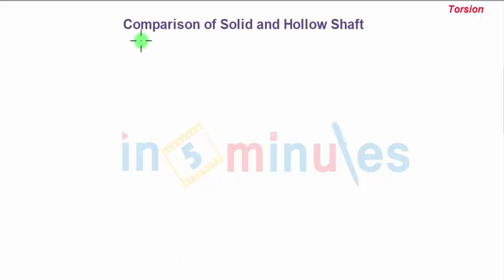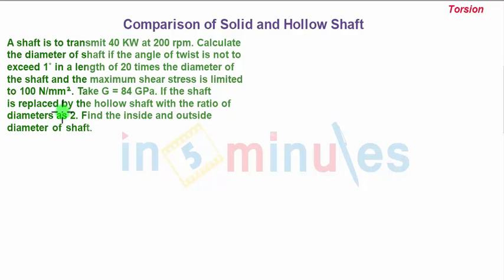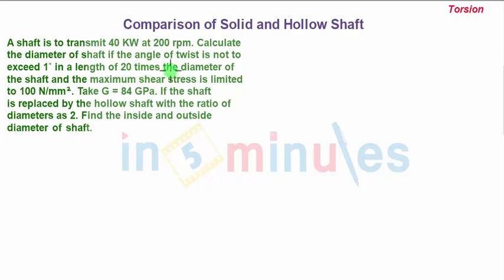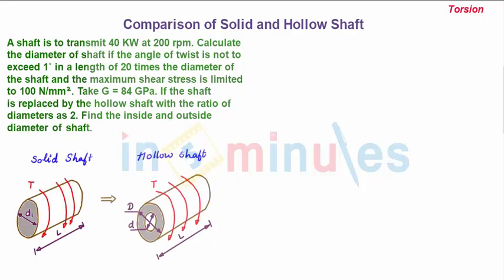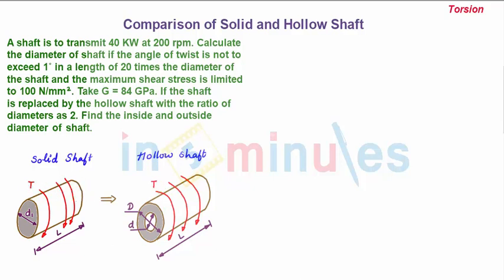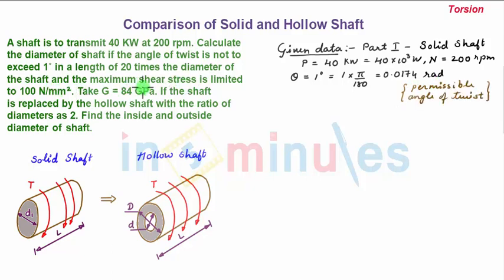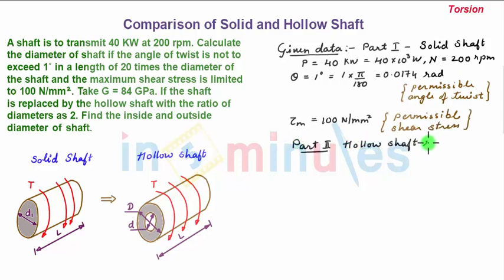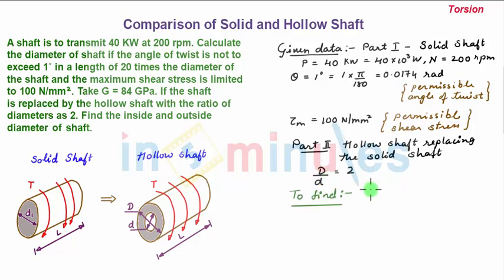Modul4_Vid14_Shear Stress and Angular Twist in Solid Shaft and Comparison with Hollow Shaft (Part 1)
In this video you will learn about Comparison of solid and hollow shaft for given power transmission and for maximum permissible angular twist and shear stress.